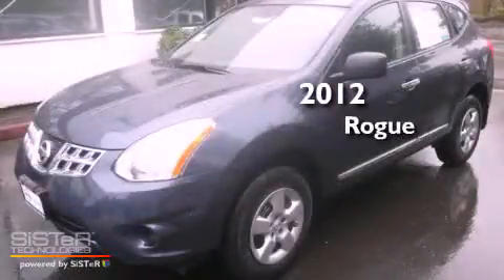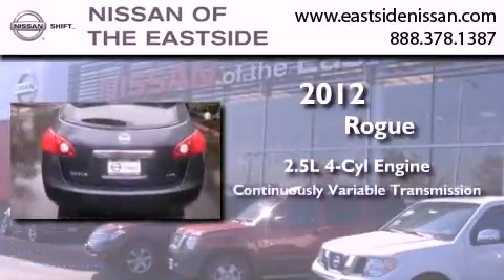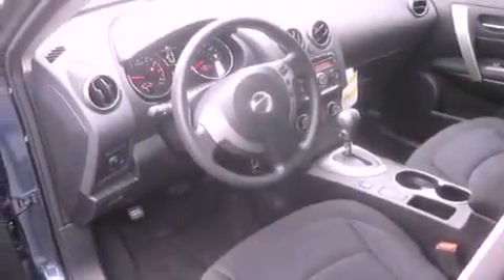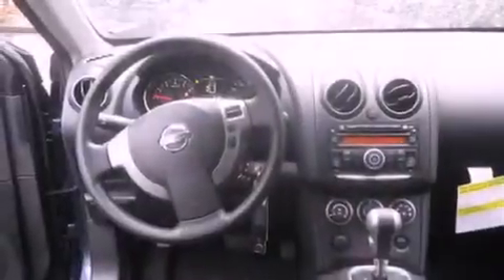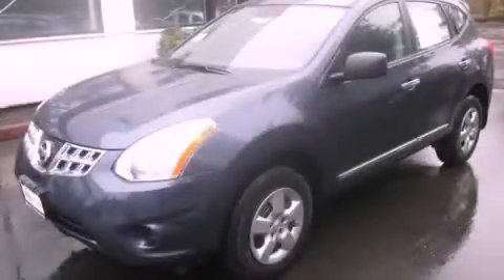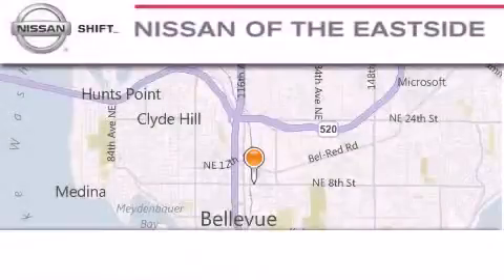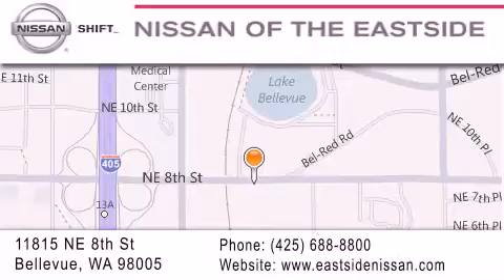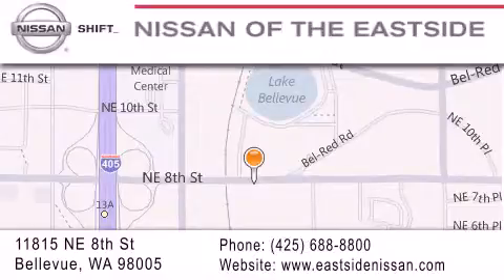2012 Rogue Bellevue WA 98004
Year : 2012
 Make :
 Model : Rogue
 Engine : 2.5L I4 DOHC 16V
 Trans . : CVT
 Exterior : Graphite Blue Metallic

 Interior : Black
 Stock : 20553

 2012       Rogue Bellevue WA